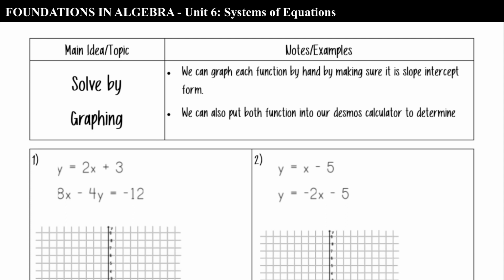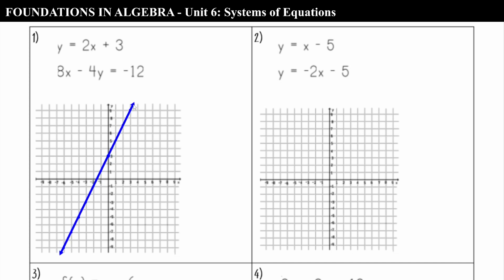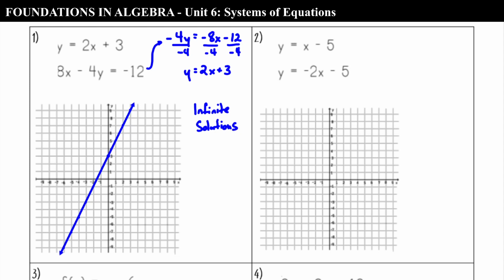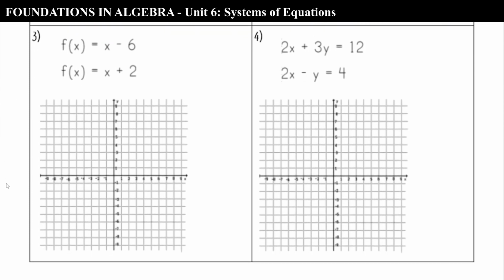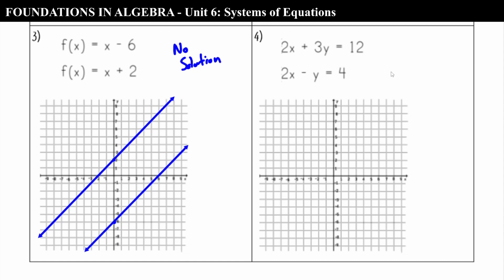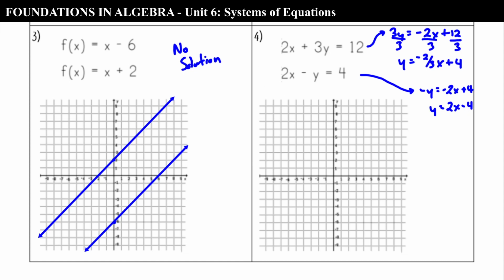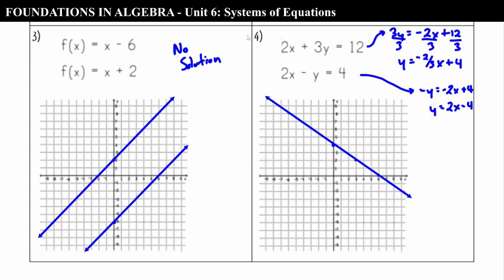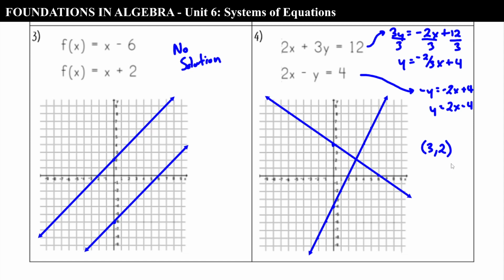Foundations in Algebra - Section 6.2: Solving Systems by Graphing